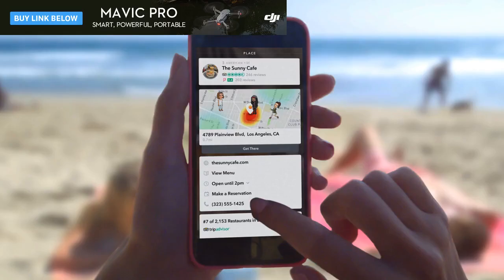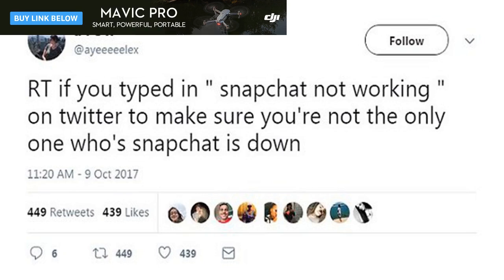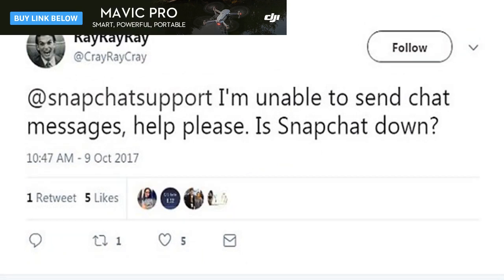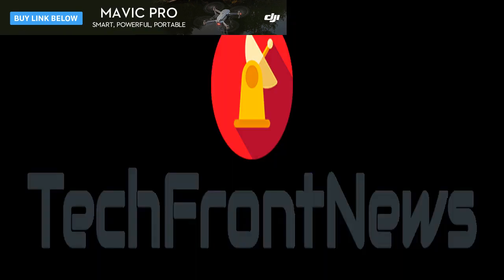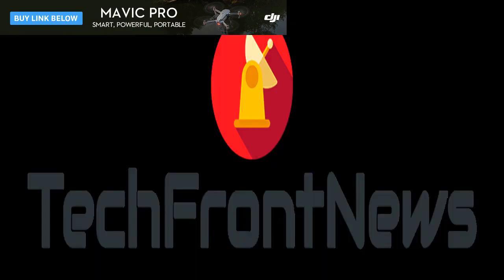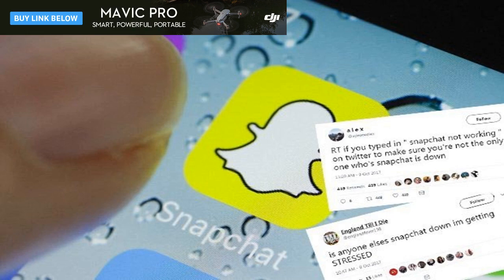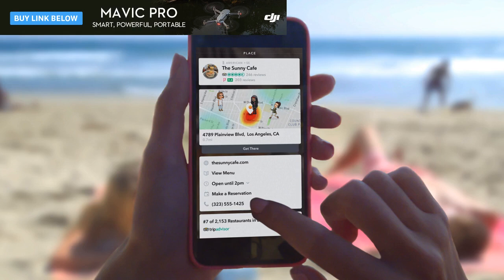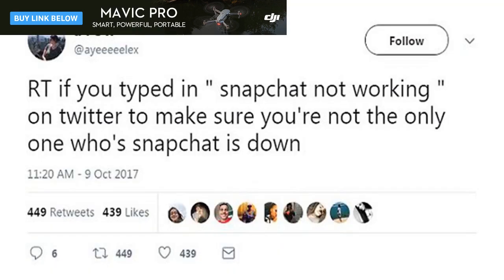Snapchat’s new context cards use snaps for spontaneous discovery by BuzzFresh News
Snapchat’s new context cards use snaps for spontaneous discovery